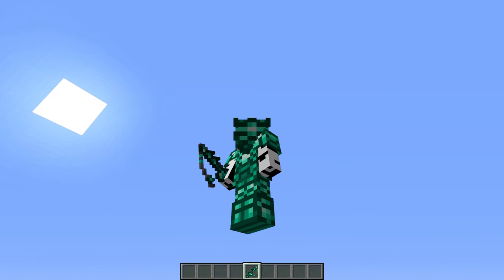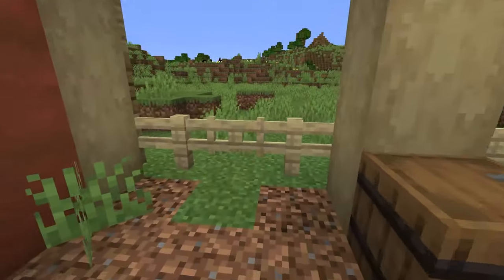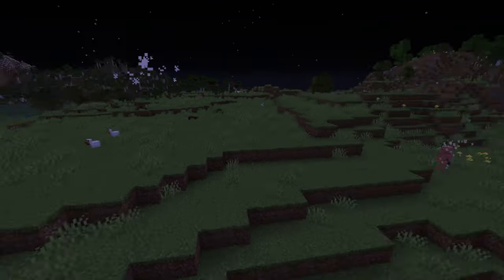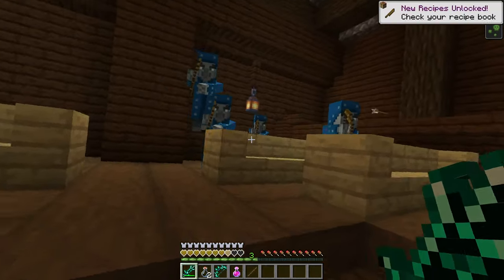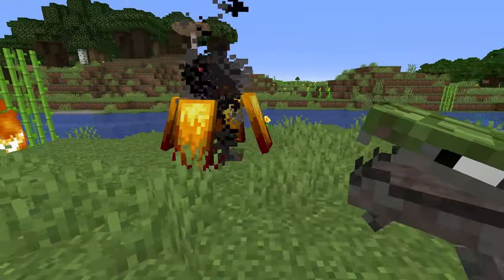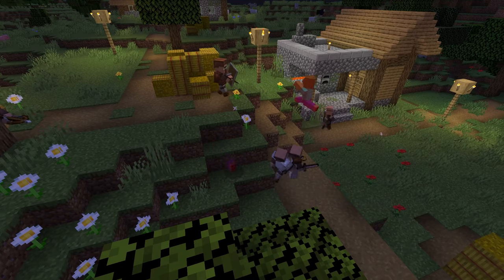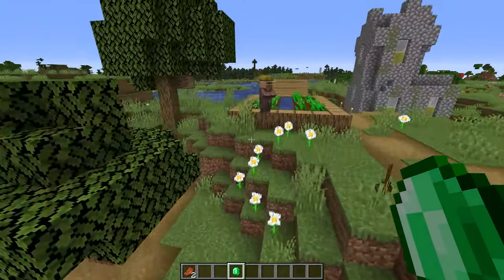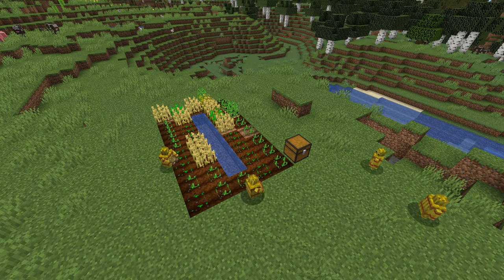10 Best Mods that add Mobs and Creatures to Minecraft 1.16.5 (Best Mob Mods!)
10 Best Mods that add Mobs and Creatures to Minecraft 1.16.5 (Best Mob Mods!)